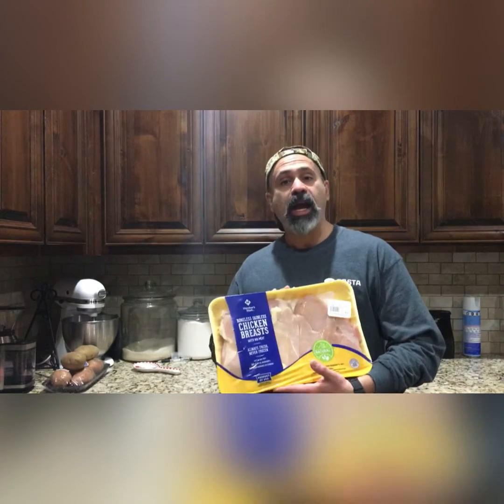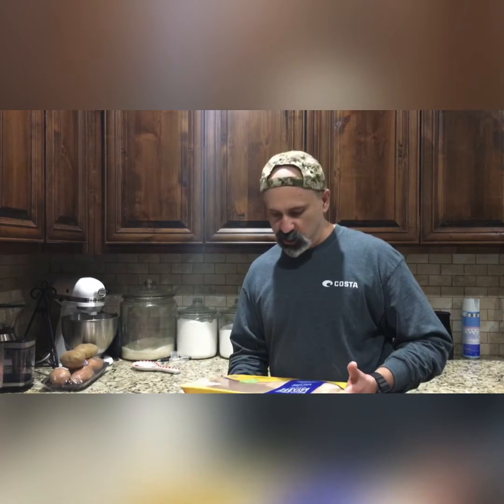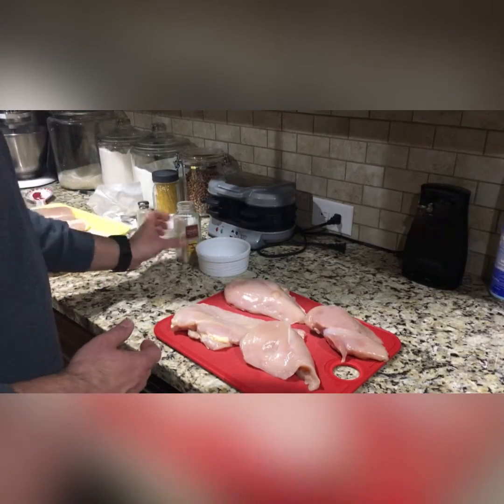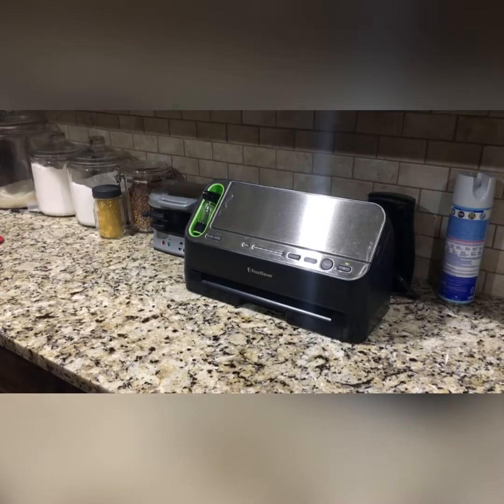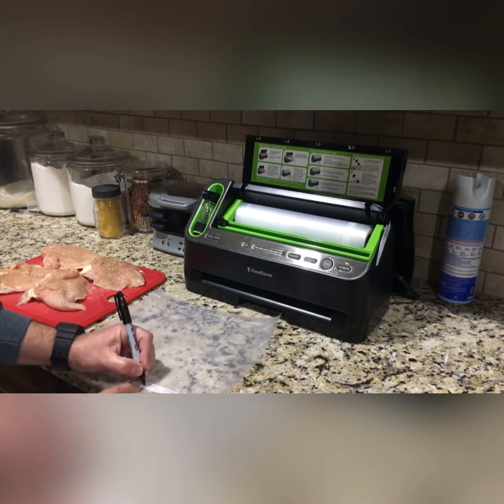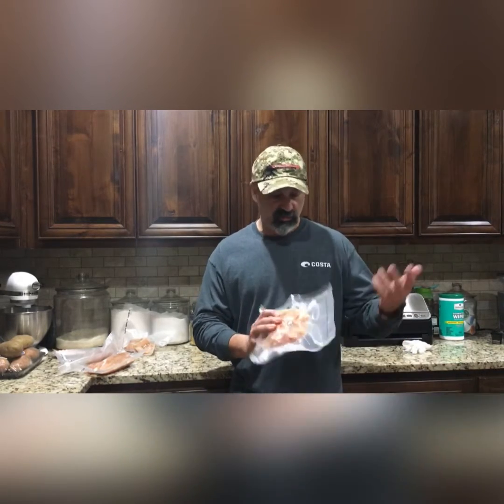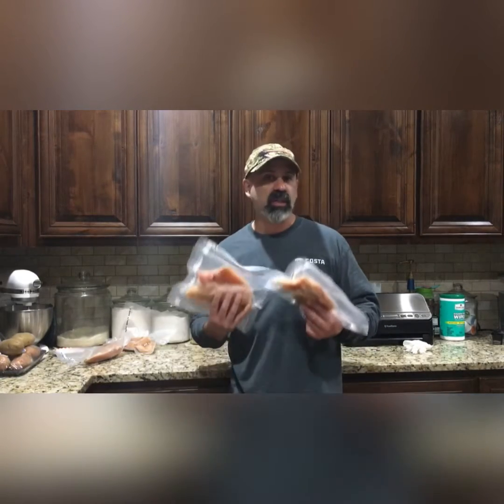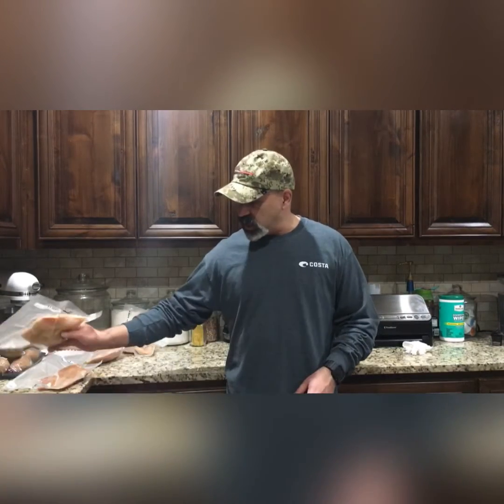How To Series: Seasoning and Prepping a great Sam’s Club Chicken haul for Long Term Storage.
In this video I'll discuss how I typically season a good Chicken find for long term storage to make cooking easier once I am ready to use the product. We will also discuss the best time of year that I am finding for Chicken prices for stocking up. Tools for this Video will include Adams Reserve Spices, Kosher Salt, Ground Pepper, Knife and Cutting board, and a Foodsaver with the 11" width bags.